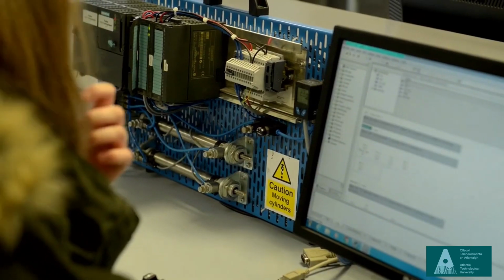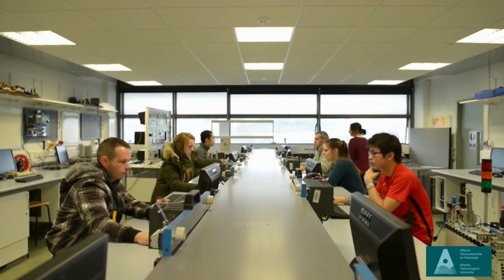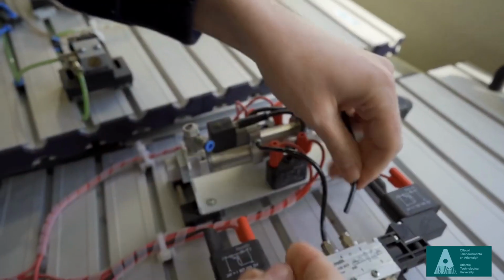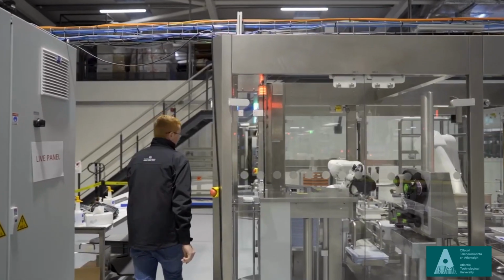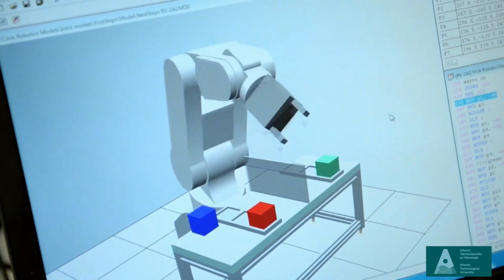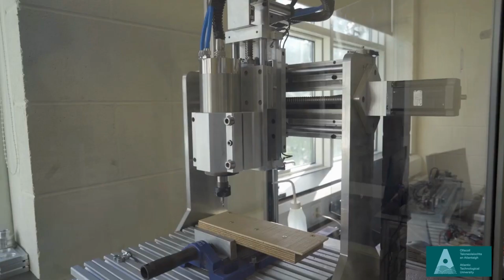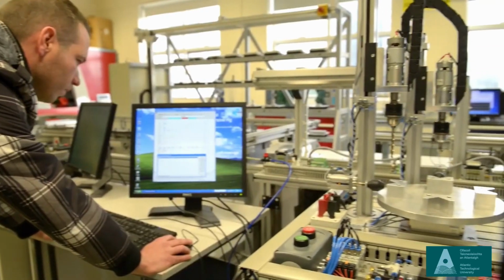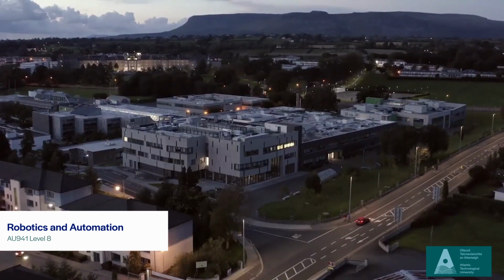Robotics & Automation at ATU Sligo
Head of Department Dr. David Mulligan talks about the features of the robotics and automation engineering programme, the high industry demand for these sought after skills and exciting work opportunities that this course gives our students.